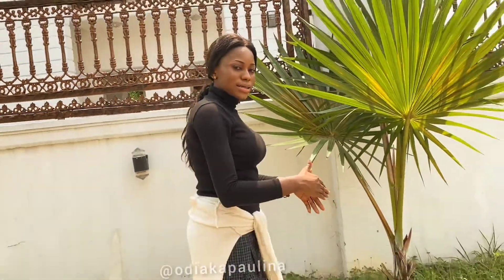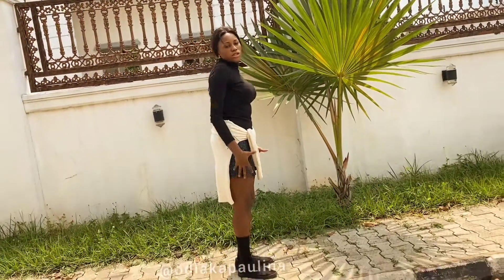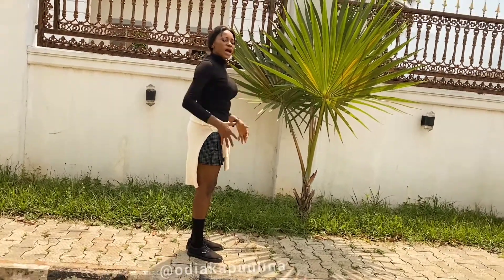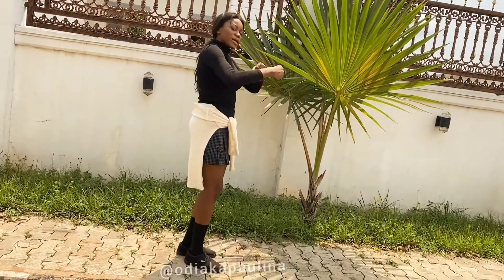tutorials on how to do your moonwalk dance//learn in 2mins